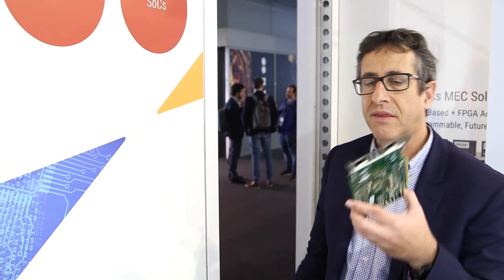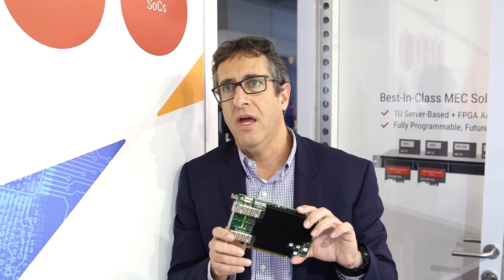Ethernity's CEO David Levi speaks at MWC 2019 in Barcelona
David Levi explains how data plane offload to FPGA helps to stop burning CPU cores. Ethernity's unique market offering detailed: FPGA SoCs, SmartNICs and network appliances, including recently announced ENET vRouter and ENET VPN Gateway.  Powered by Xilinx